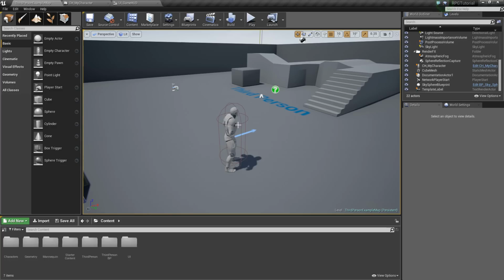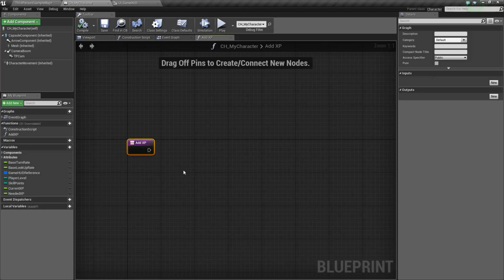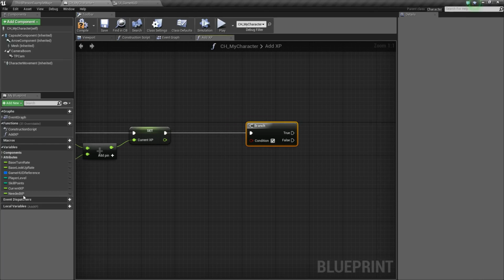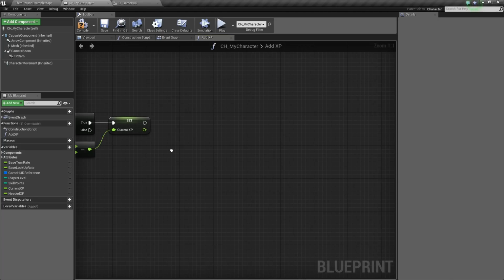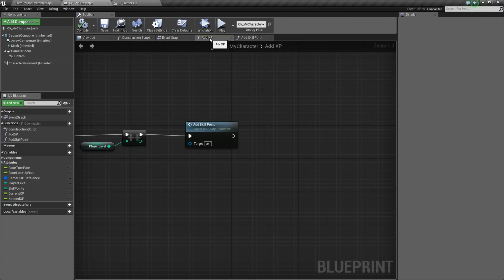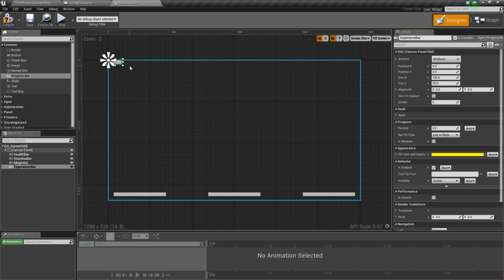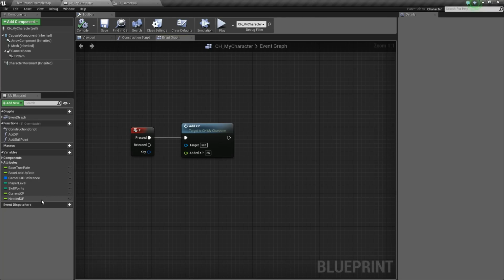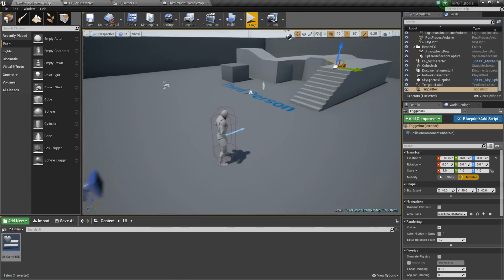Unreal Engine 4 - Leveling, Experience, and Skill Points (Part 4)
Leveling, Experience, and Skill Points, is all about showing you how to implement some basic experience point and leveling systems in your game so you can add awesome skills, abilities and more later on. If you have any questions or comments please let us know.